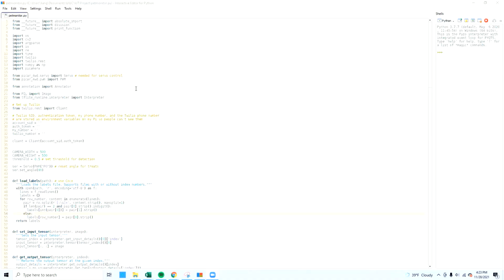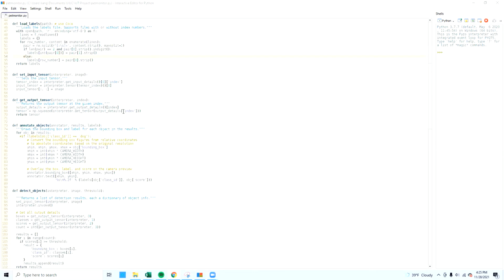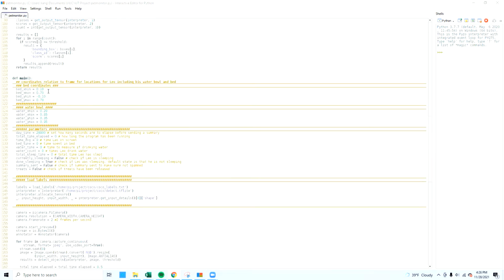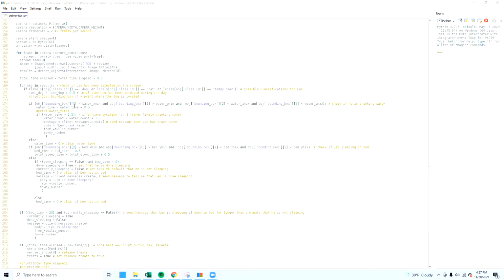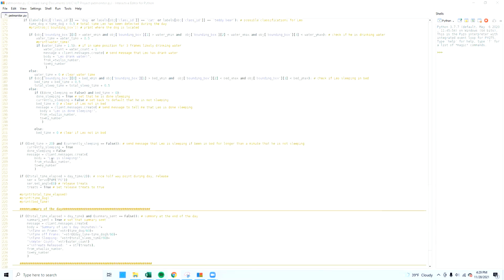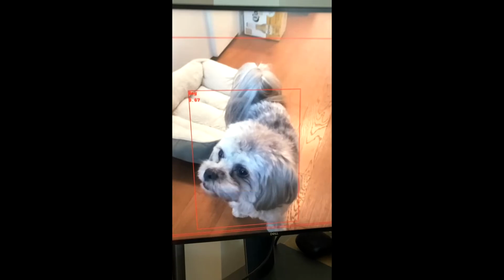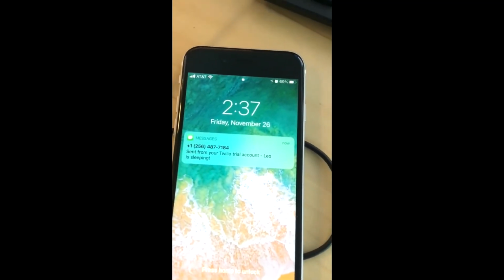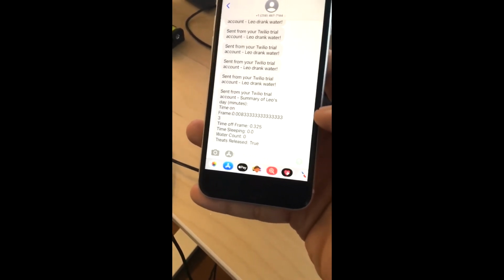Pet Monitor and Mini Treat Dispenser Demo (IoT Final Project)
A demo for a Raspberry Pi / TensorFlow Lite Pet Monitor and Mini Treat Dispenser Demo. This was the final project for Internet of Things, CS-437 at UIUC MCS.